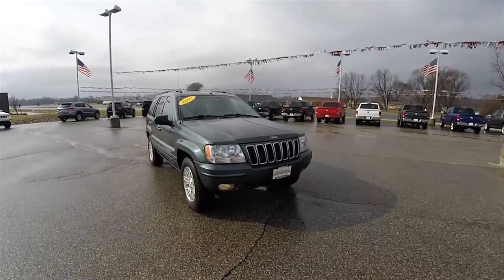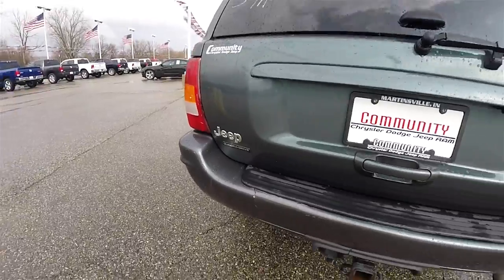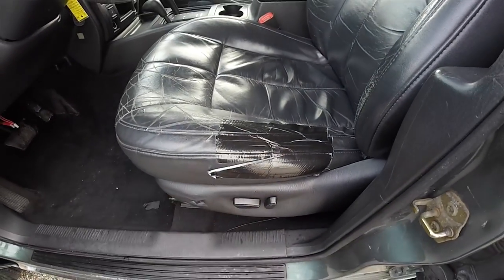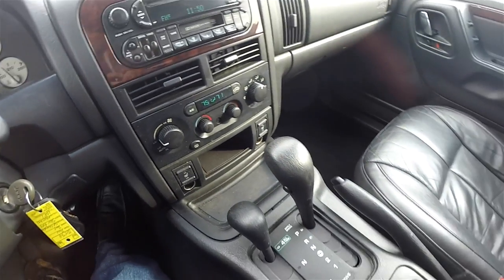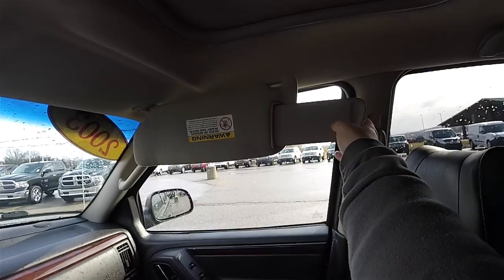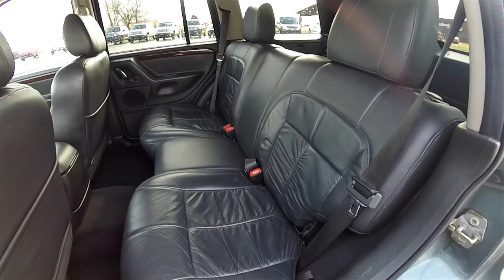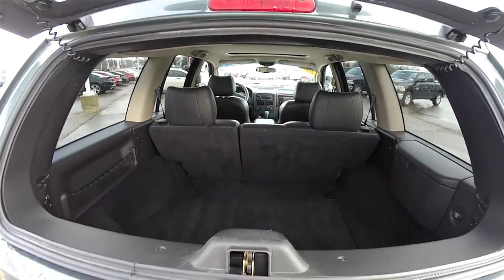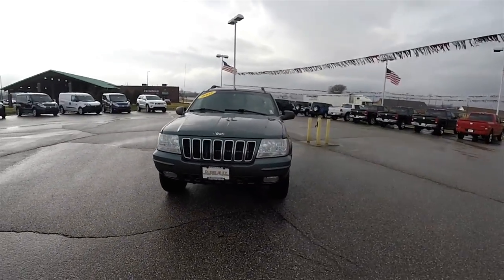2003 Jeep Grand Cherokee Limited 4X4|18157A